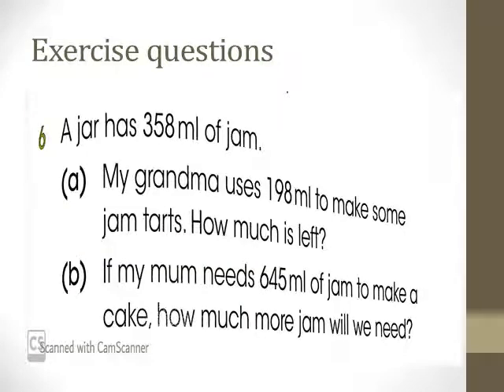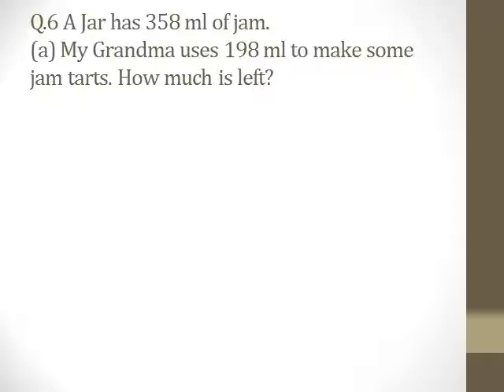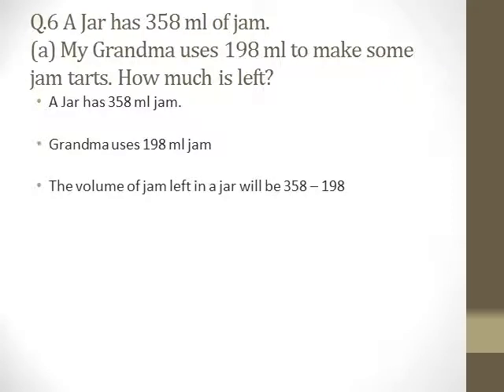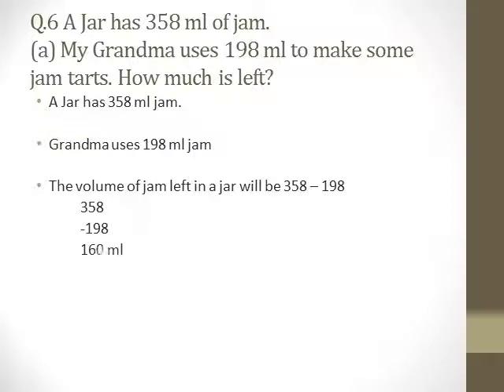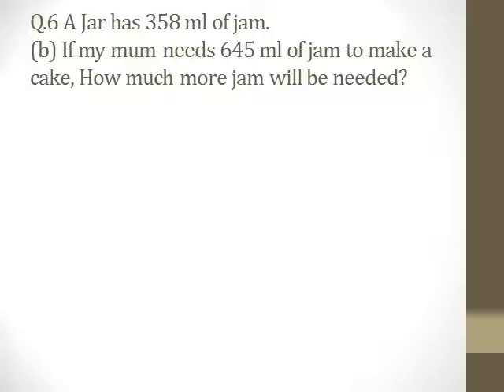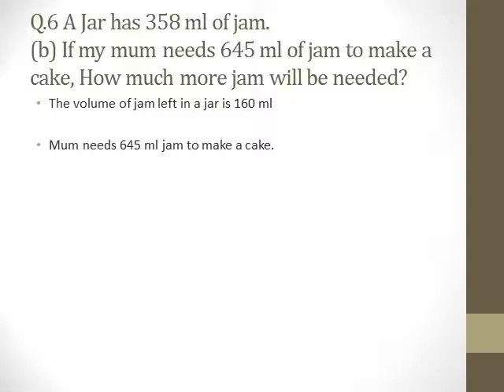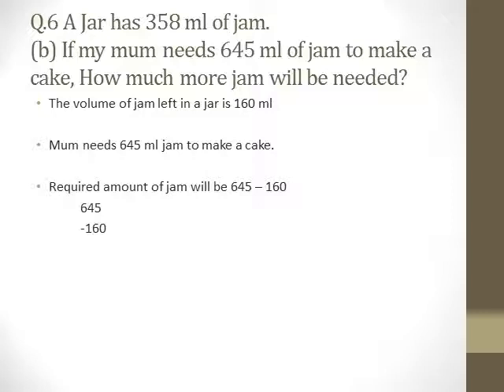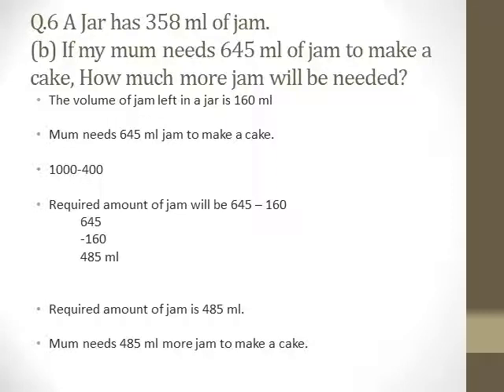Capacity lesson 5| Exercise questions |Question no 6| Cambridge primary mathematics for Grade 3